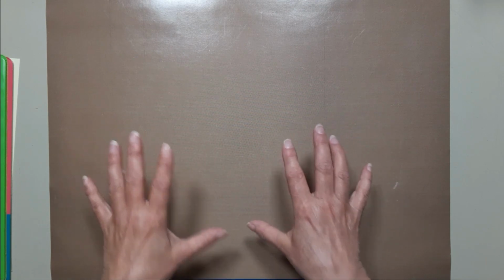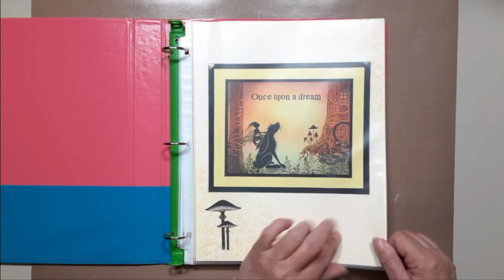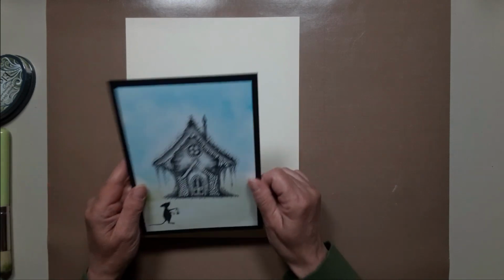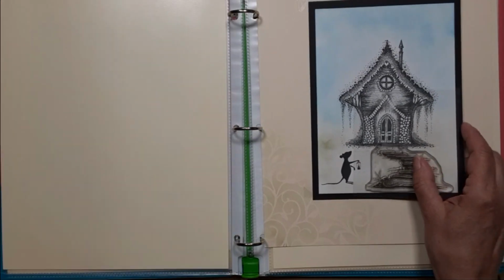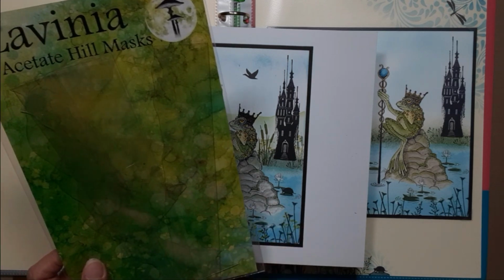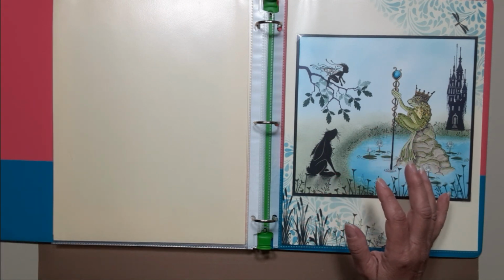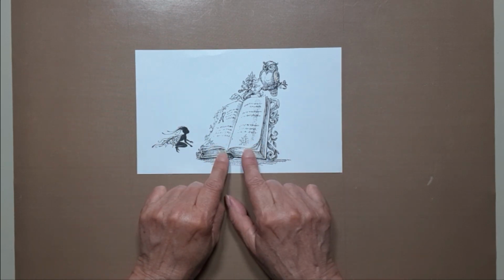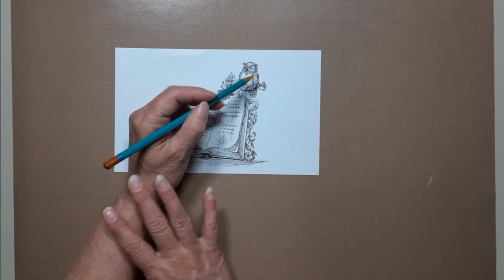Nia’s Adventure “The Ultimate Book” Video Tutorial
Supplies list:
Stamps:
Lavinia:
Ink:
Elements:
3 Ring Binder:  Amazon
Sheet Protectors:  Amazon
Photo Corners:  Amazon
Cardstock:  Amazon
Stencils:  Amazon
Pencil Box/Bag:  Amazon

“Beautiful Memories”